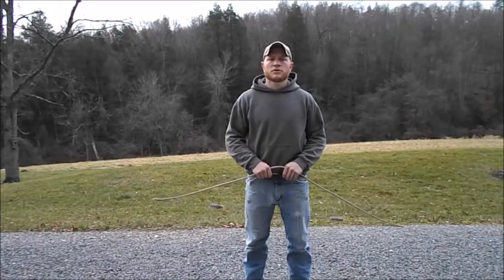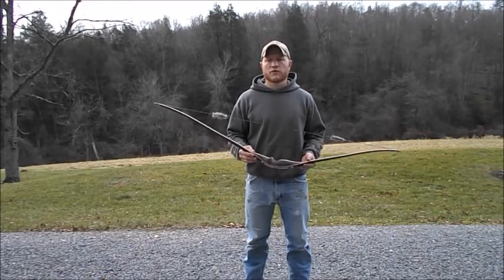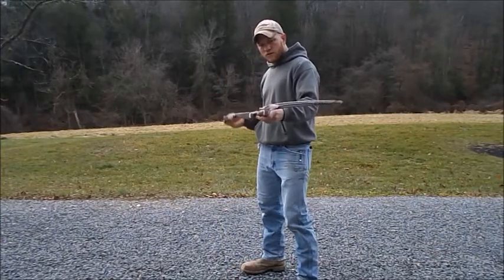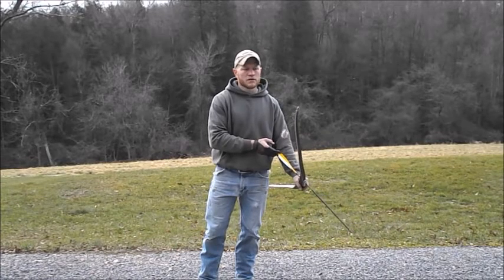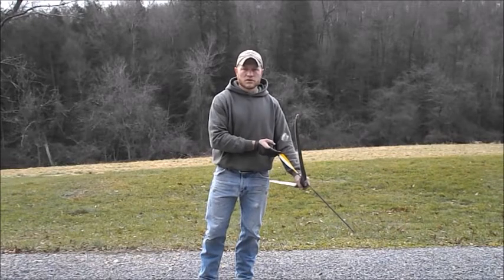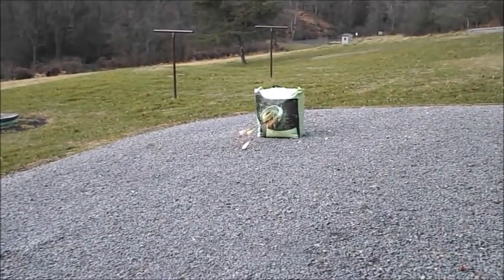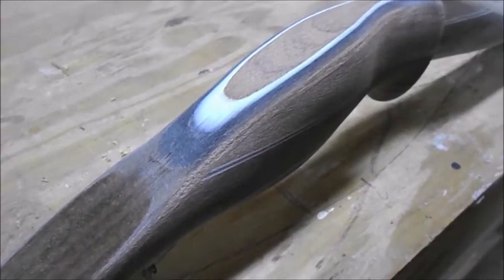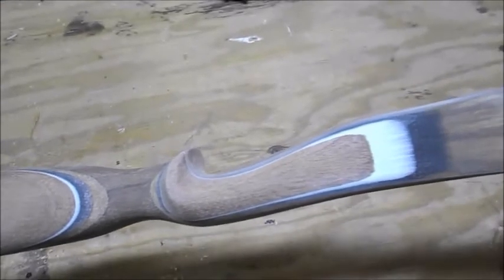Shadehaven Sika Hybrid Longbow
A video to show those interested in my newest model of longbow. Forward handle design, fast and quiet this bow is a great hunting bow.